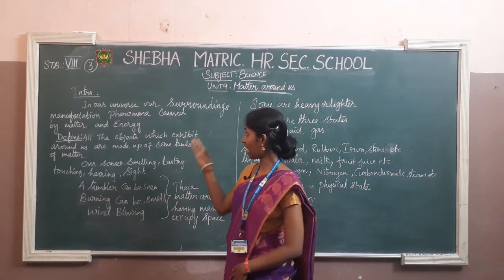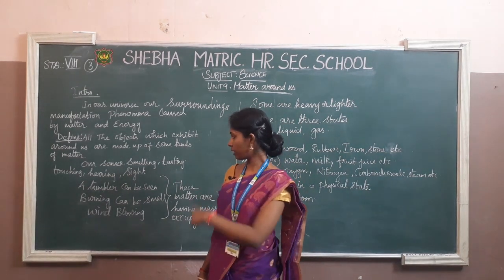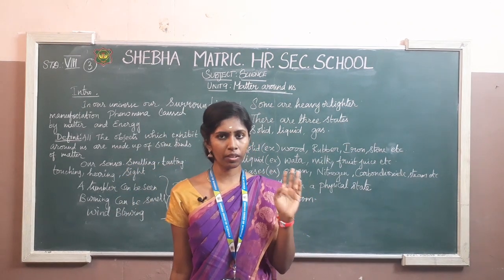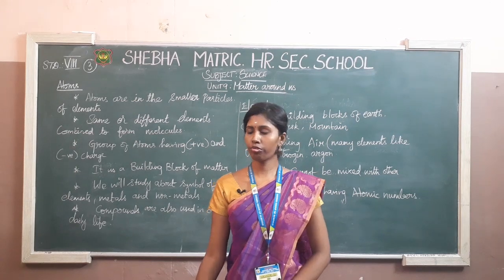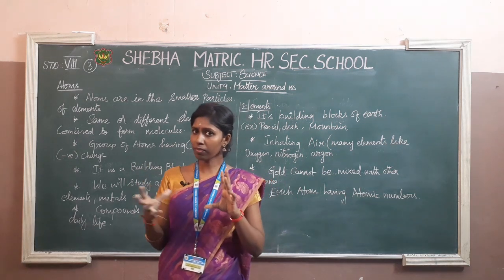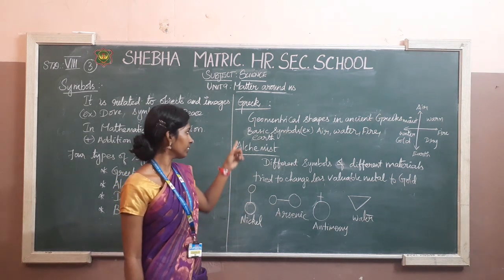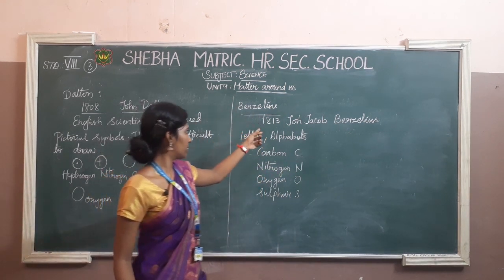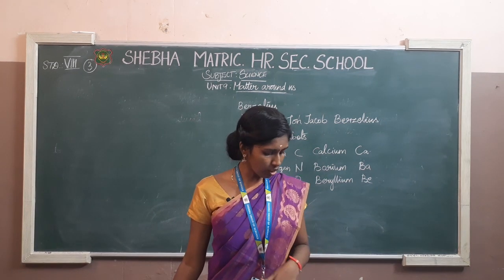13.08.2020 VIII Science Class-3, Matter Around us, Part-1 (Ms.Jayalakshmi)